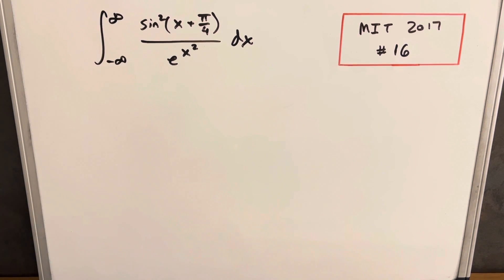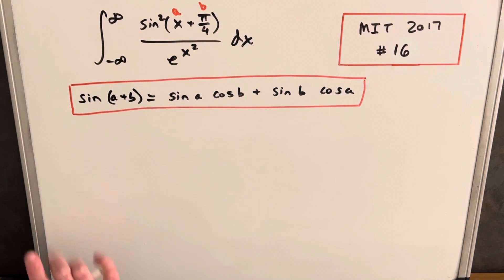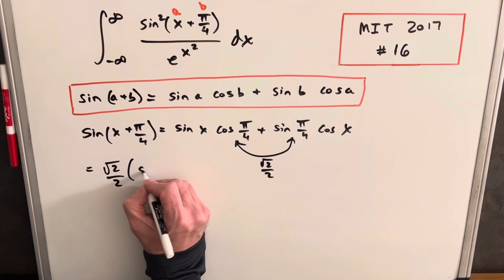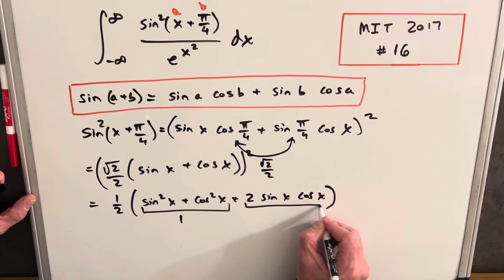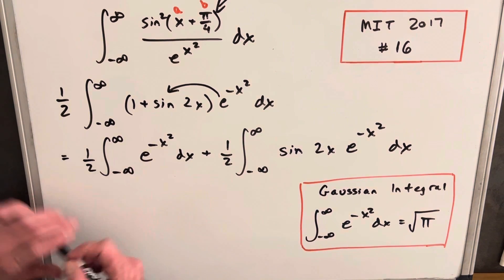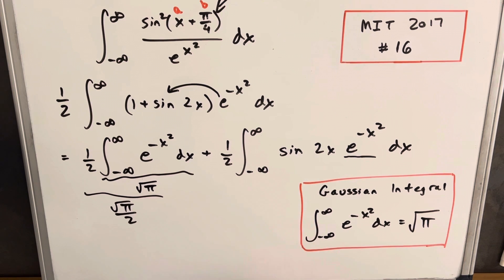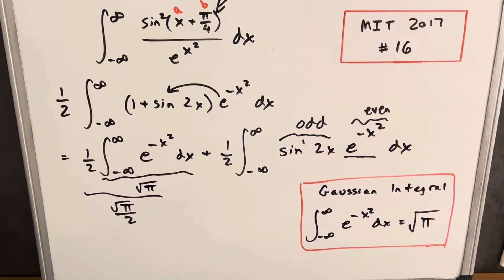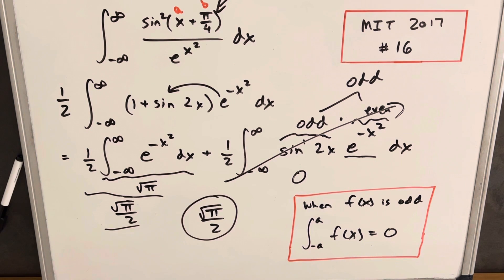MIT Integration Bee 2017 #16